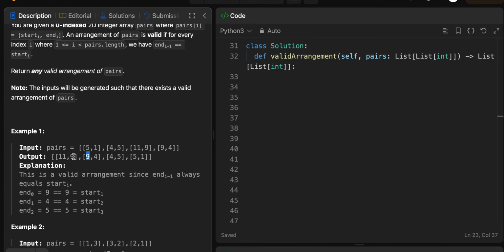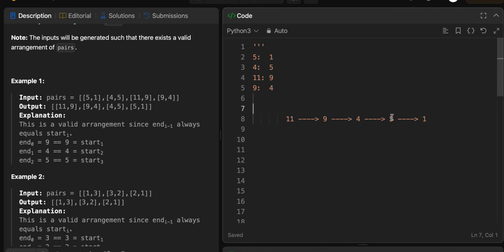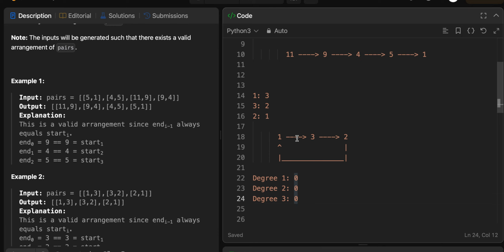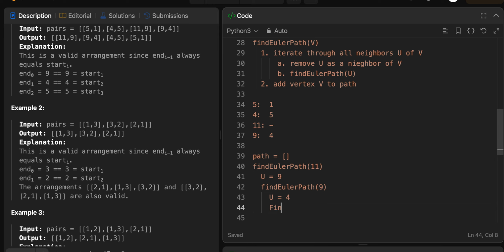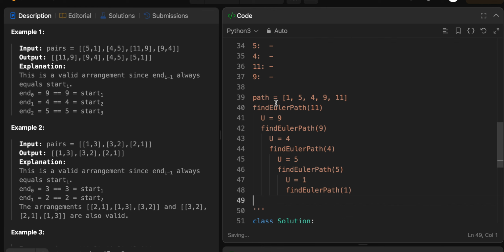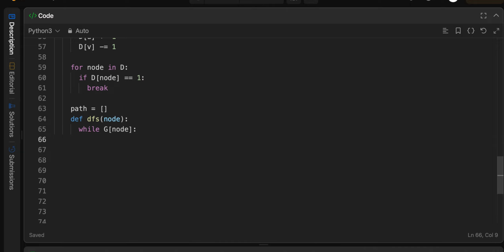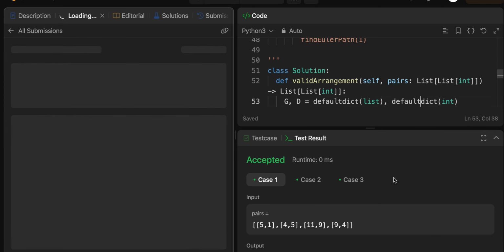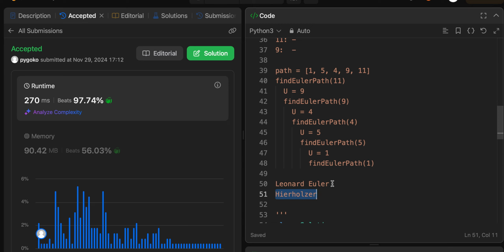Leetcode 2097 - Valid Arrangement of Pairs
Solve Leetcode 2097 using Hierholzer algorithm